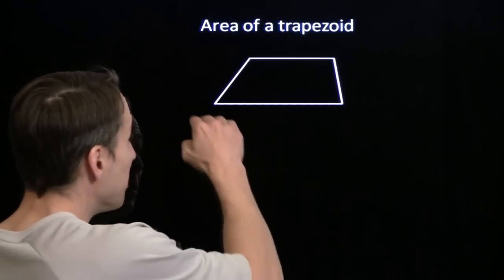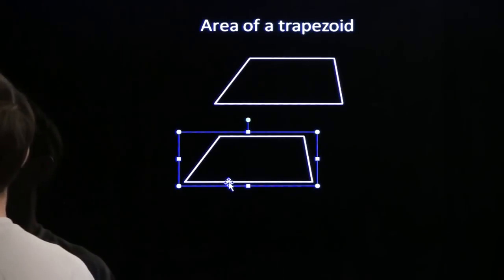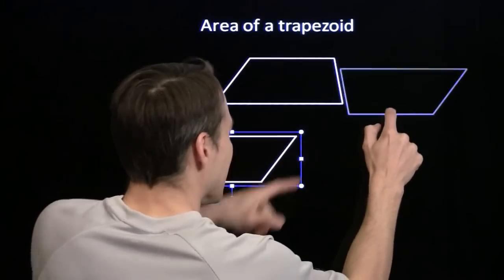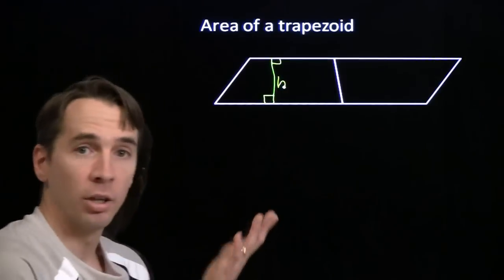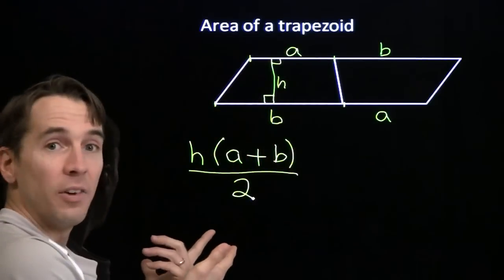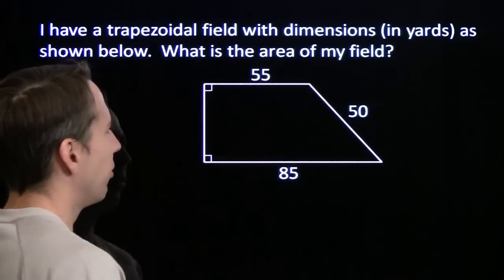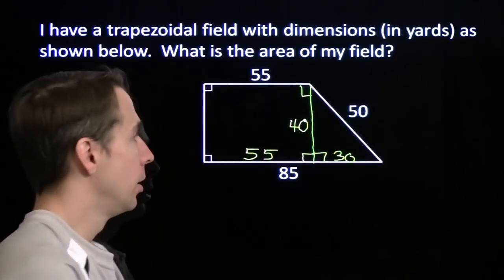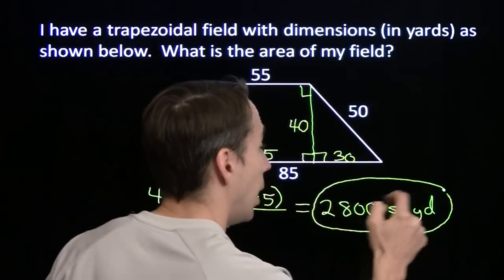Art of Problem Solving: Area of a Trapezoid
Art of Problem Solving's Richard Rusczyk figures out how to find the area of a trapezoid.